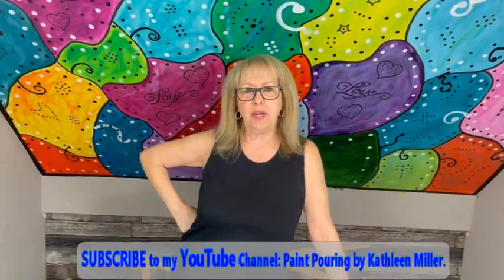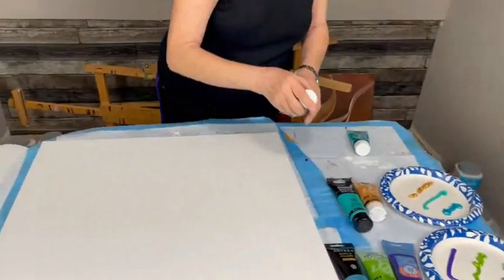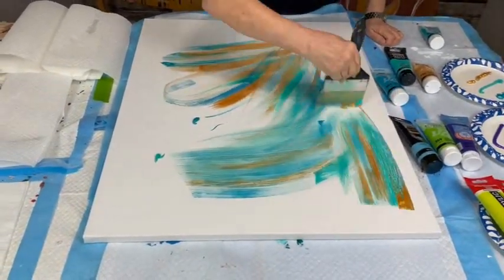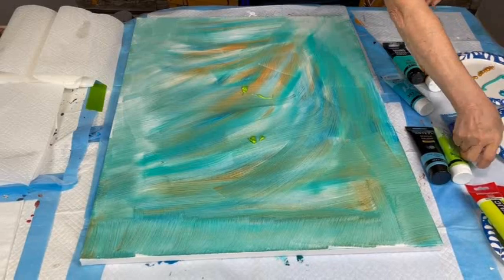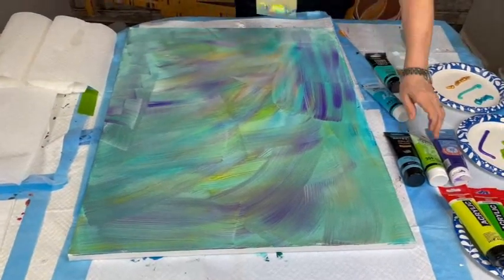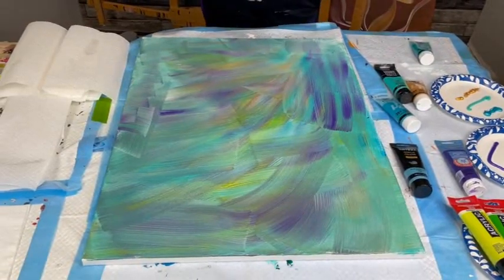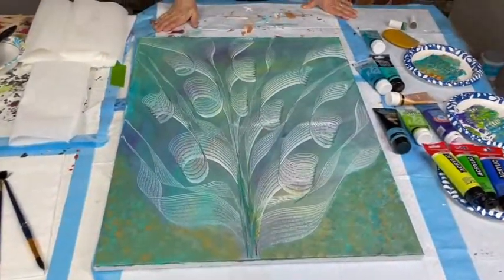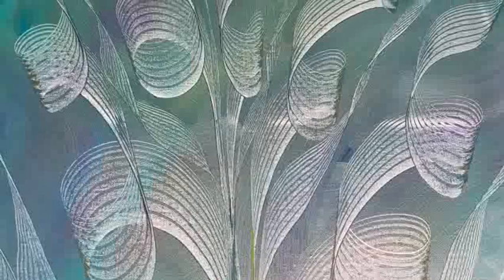#900 Ghost Cattails - I Love this Technique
Limited Availability

Artist Loft Metallic Purple
Liquitex Bright Aqua Green
Arteza Pearl Arctic Blue